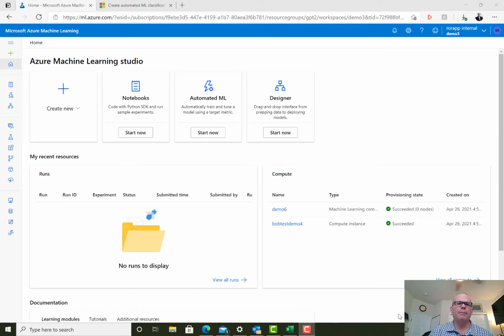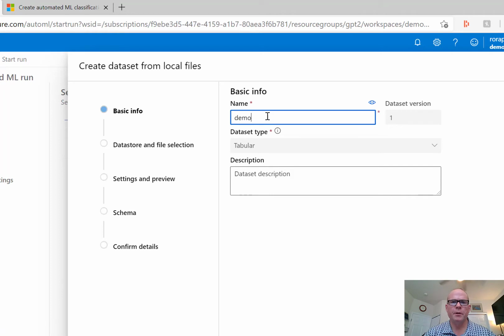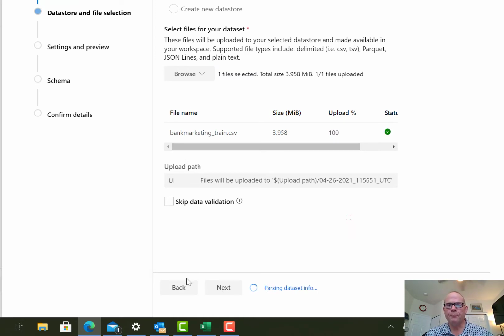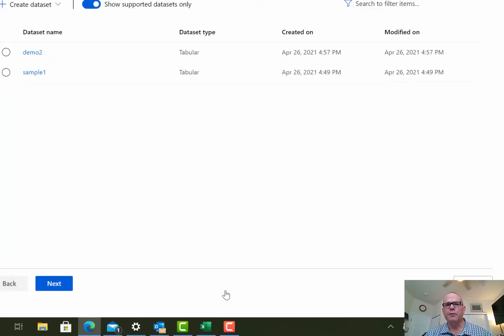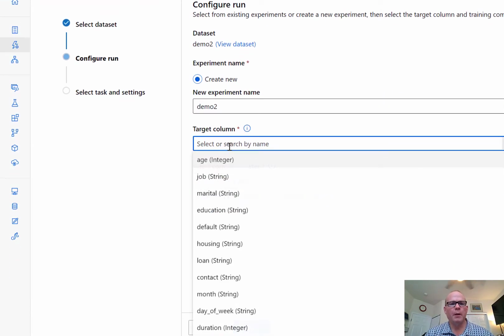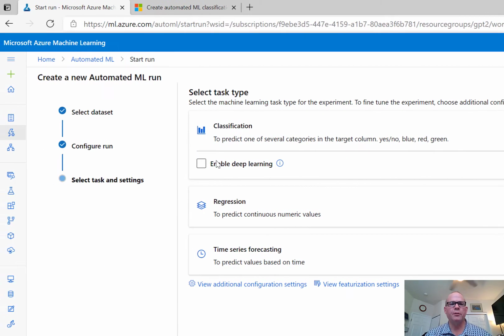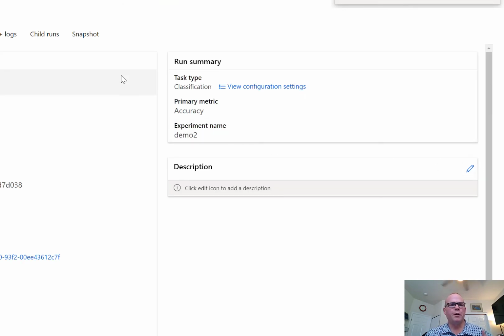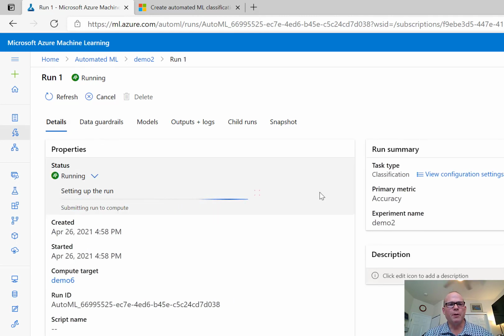step 3 - quick automl demo with cluster already created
step 3 - quick automl demo with cluster created - using lab 1 excel file